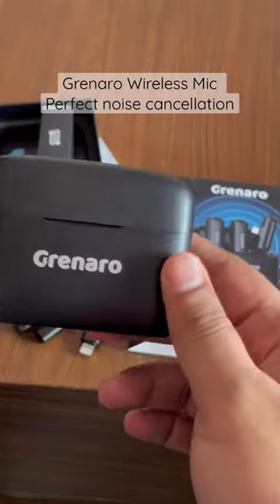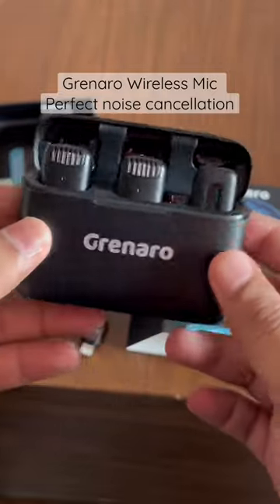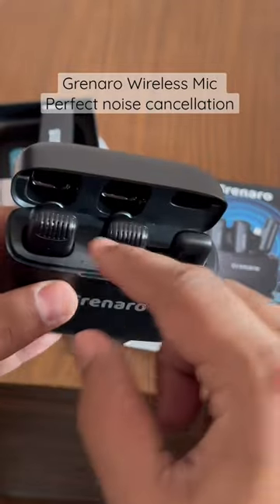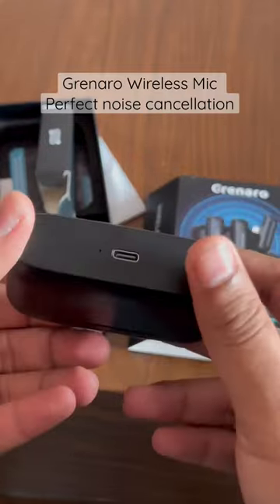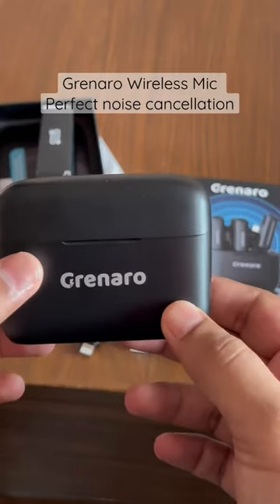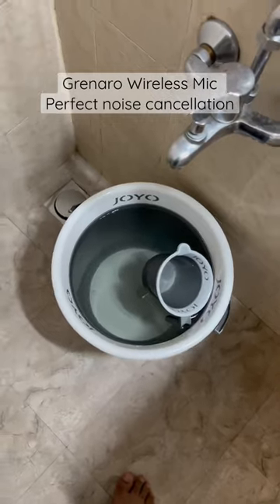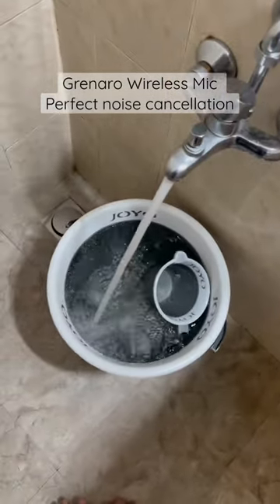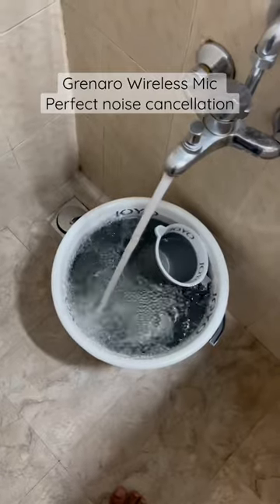Grenaro Wireless Mic | It has a beautiful noise cancellation | Cost 10 times less than DJI Mic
best wireless microphone
dji mic vs rode wireless go ii
dual transmitter wireless mic
dji wireless microphone
best wireless microphone for iphone
dji mic vs rode wireless go 2
wireless microphone
best wireless mic
dji wireless microphone kit
wireless microphone for youtube
best alternative to rode wireless
wireless mic
wireless
dji mic vs rode wireless go